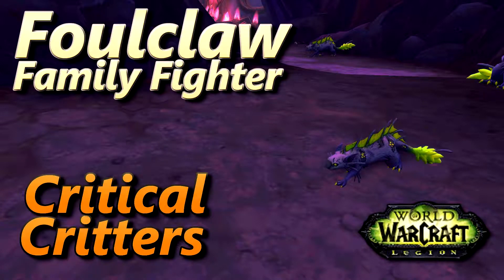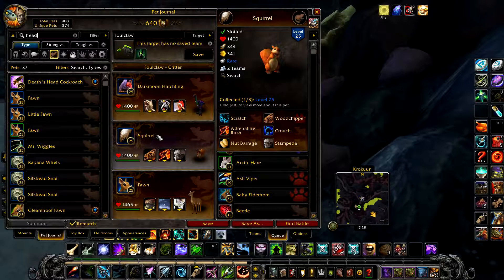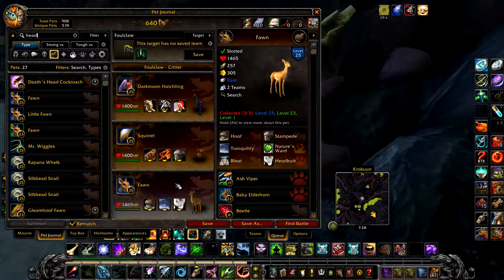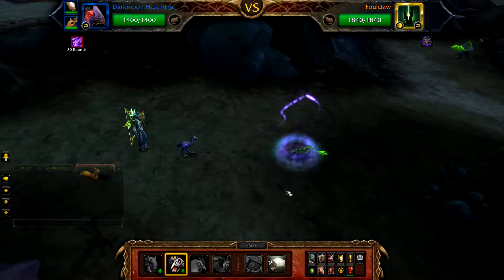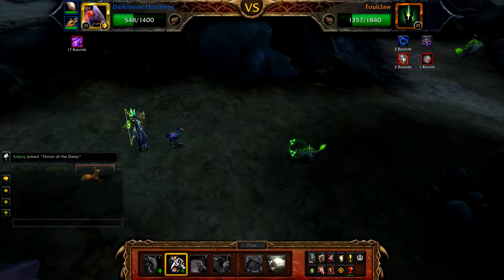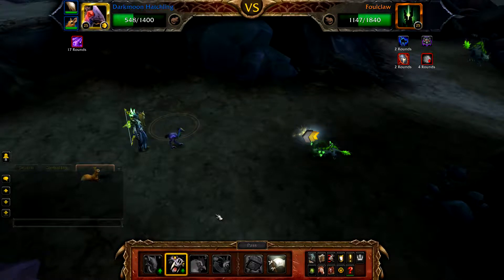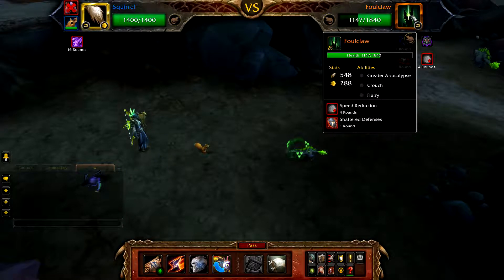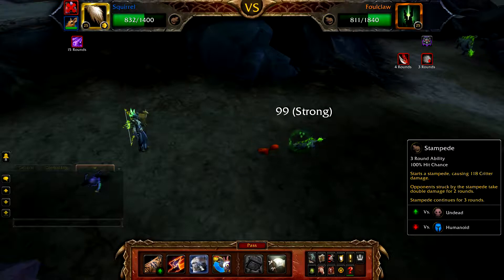Foulclaw Critical Critters Family Fighter Warcraft Pet Battle